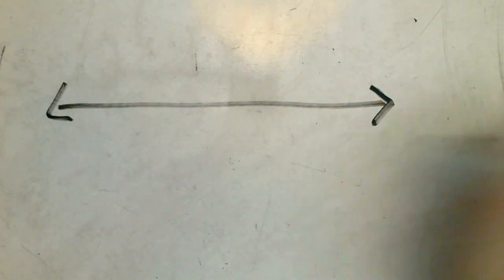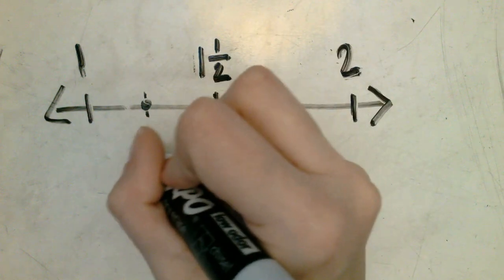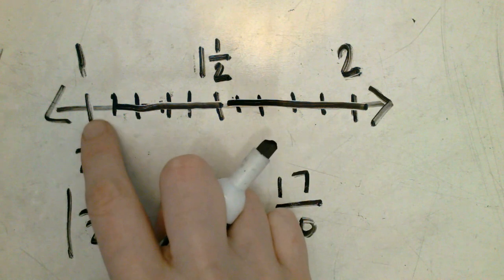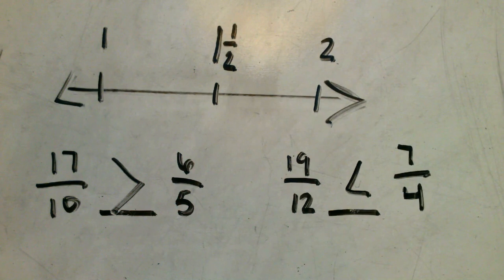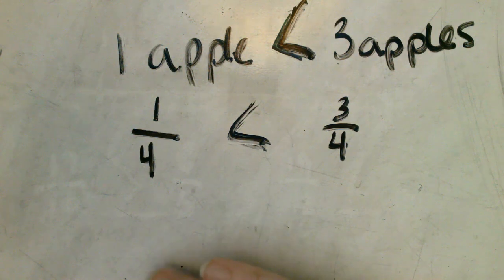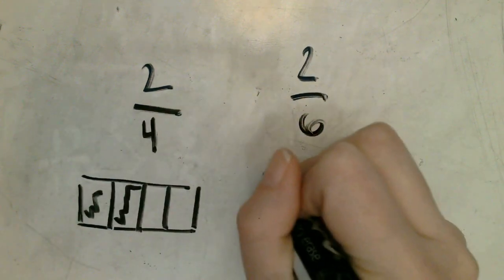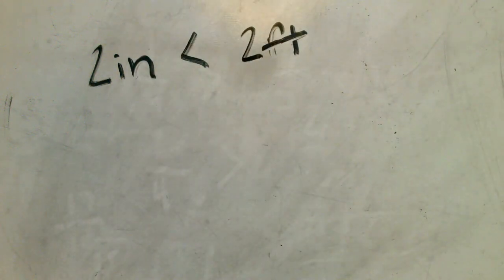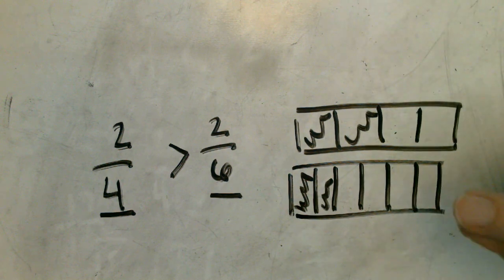4th Grade Module 5 Lesson 13